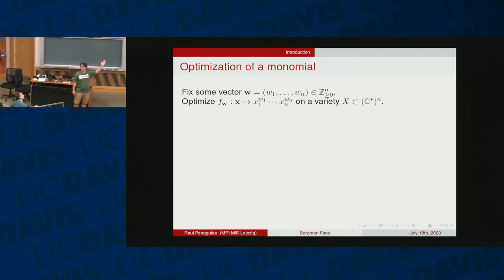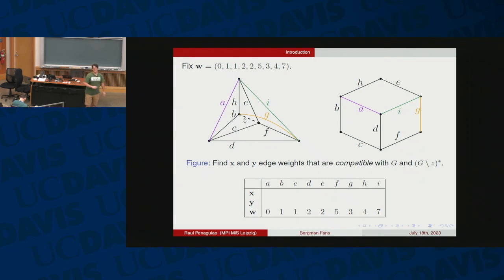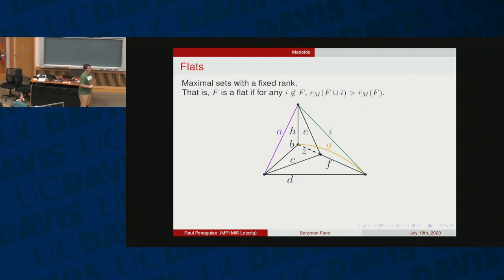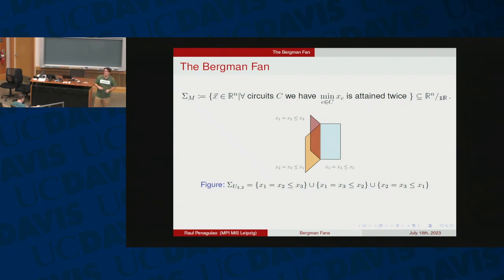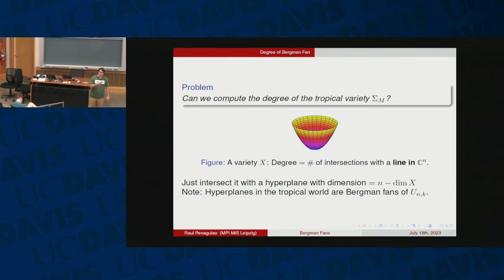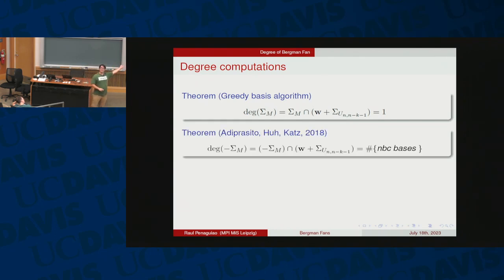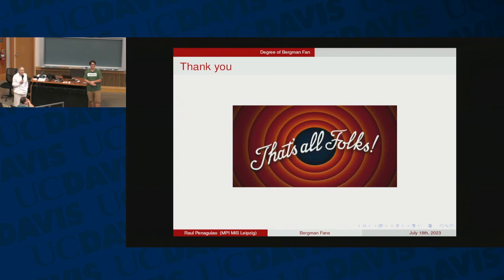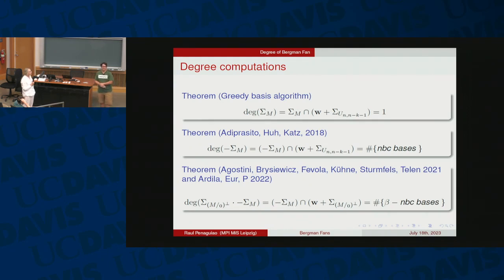Penaguiao: The Tropical Critical Points of an Affine Matroid - FPSAC 2023 Davis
Talk given by Raul Penaguiao at the 35th International Conference on Formal Power Series and Algebraic Combinatorics (FPSAC) at UC Davis on 7/18/23. The homepage for FPSAC Davis 2023 can be found The slides for Penaguiao's talk are available and the extended abstract can be found